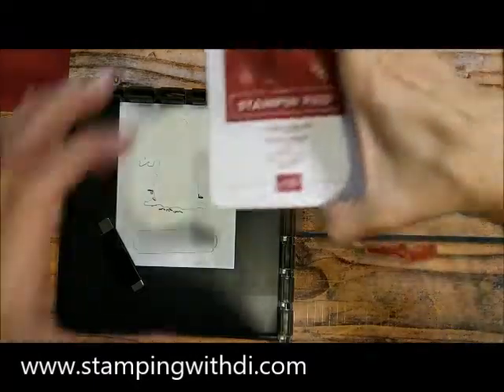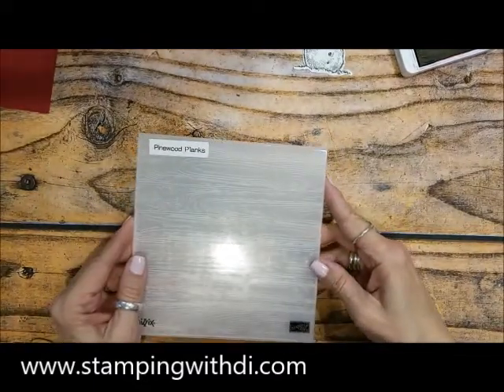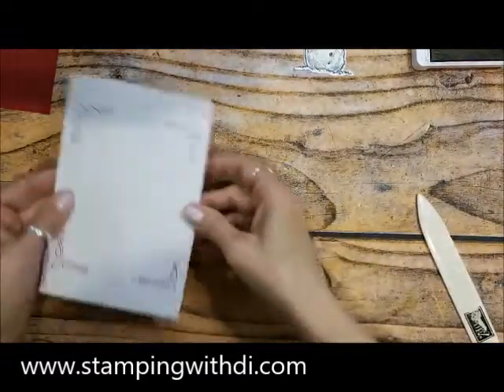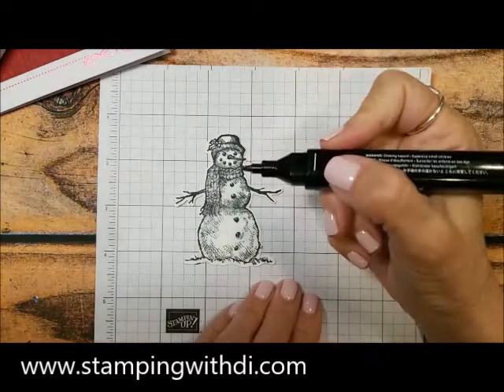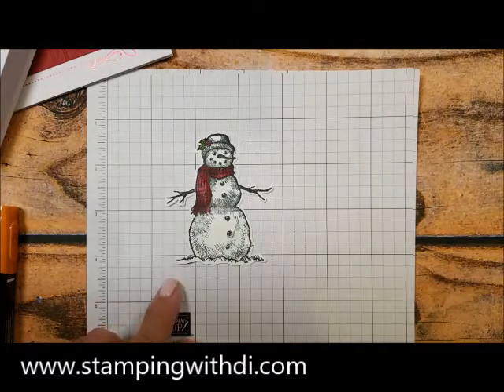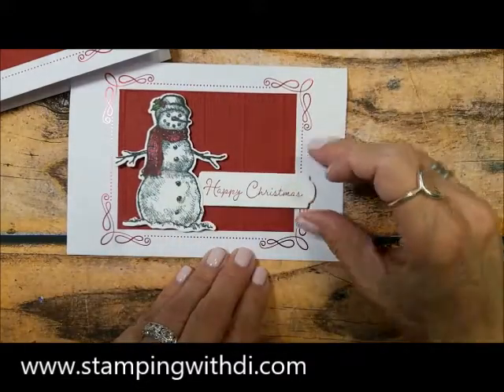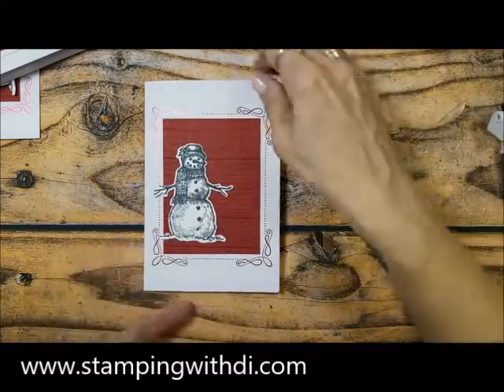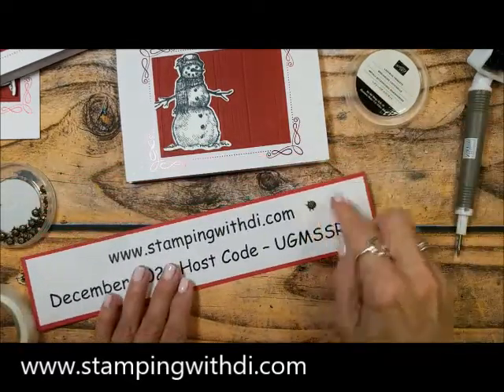Teach Me Tuesdays Episode 58 - How to Speed Up Card Making - Stampin' Up!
I showed speeding up making Christmas cards but these tips could be used for any kind of card that you want to make multiples of.

Wonder Of The Season Memories & More Cards & Envelopes [153539] - Price: $11.50